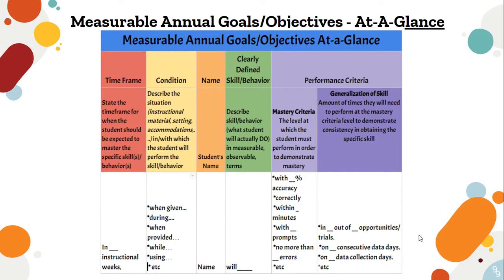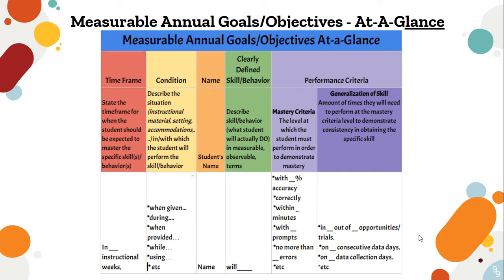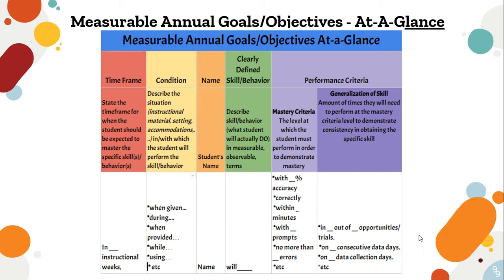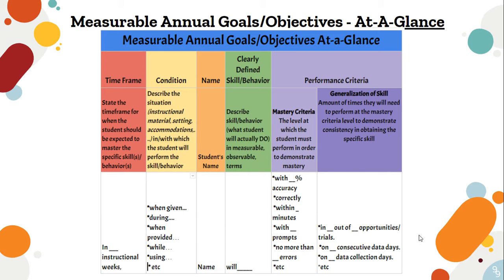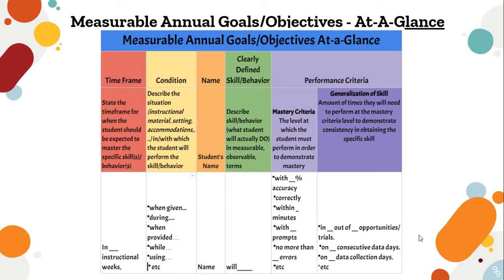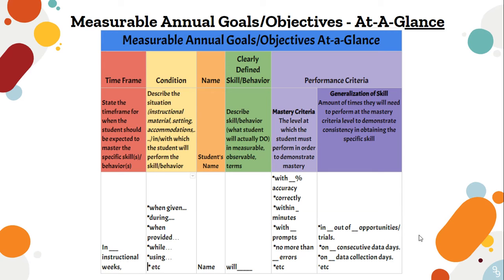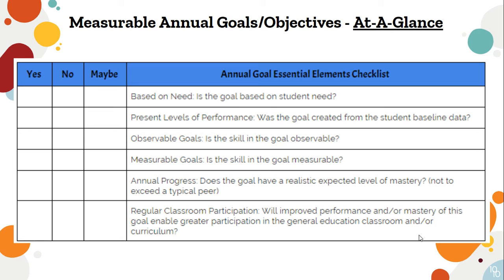Annual Goals Objectives Modules Part 4